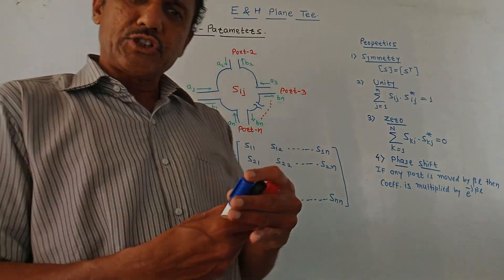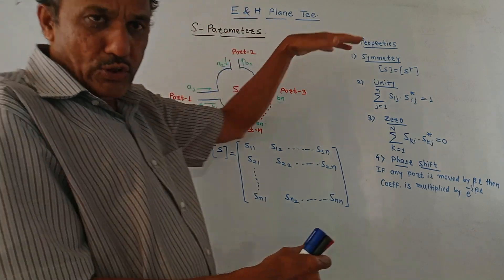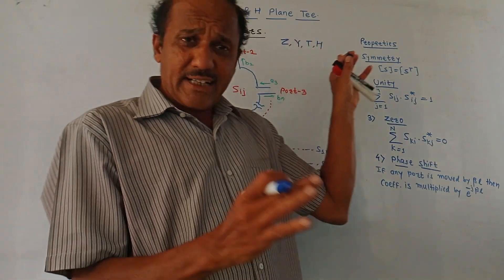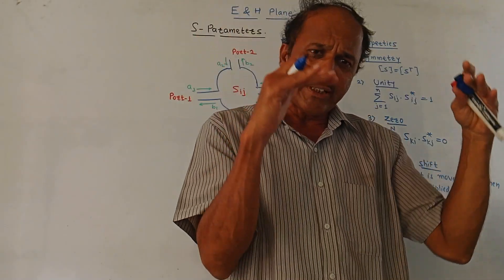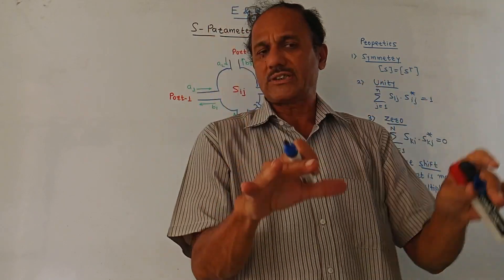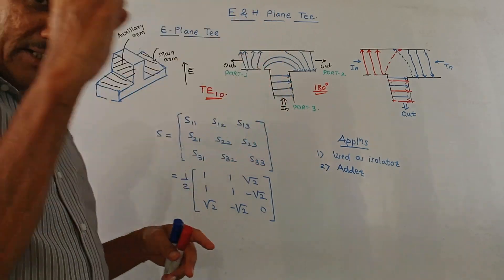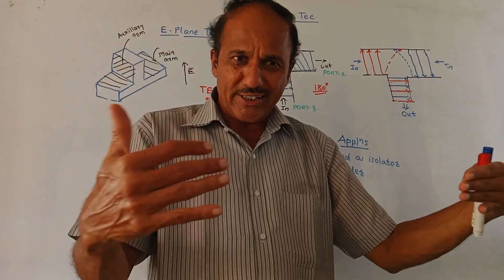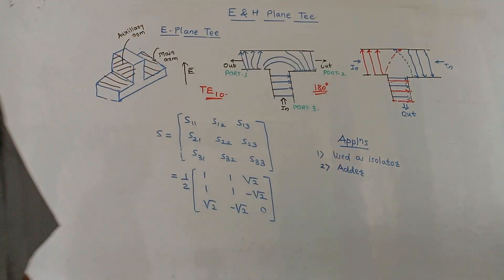E & H PLANE TEE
This video explains the details of the E and H plane tee.